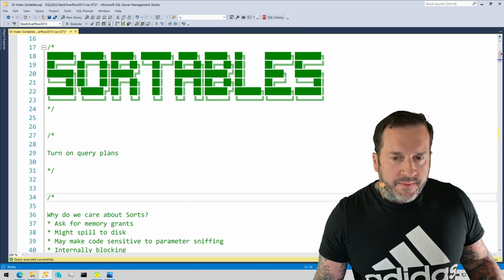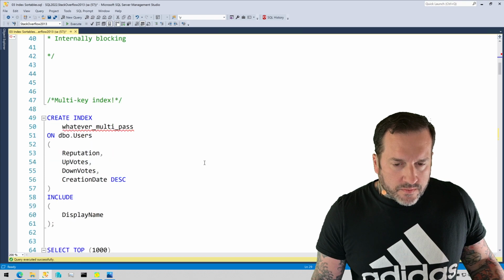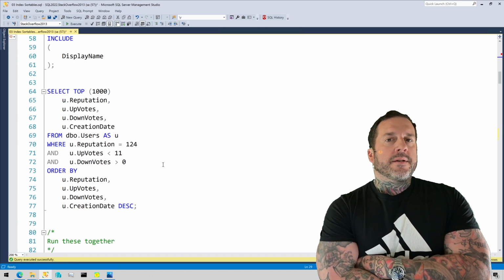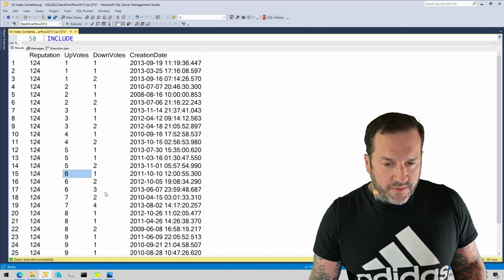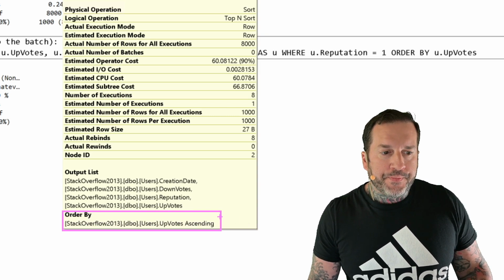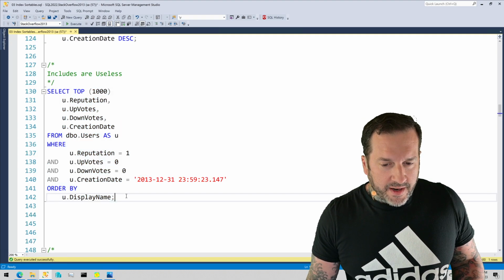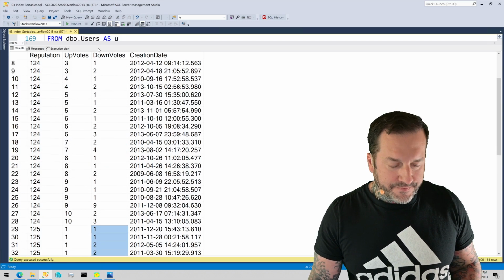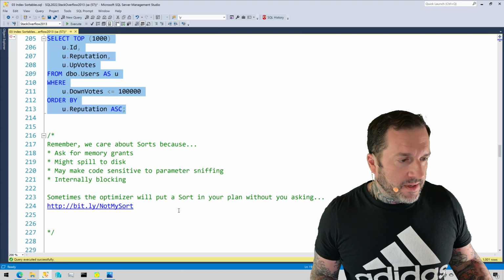A Little About How Indexes Store Data In SQL Server